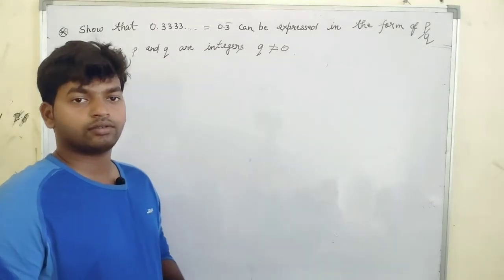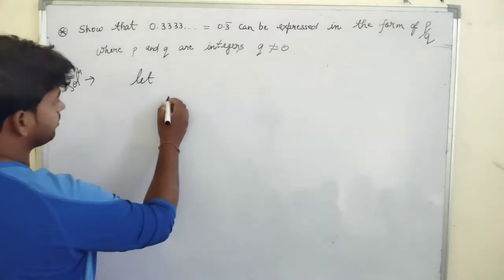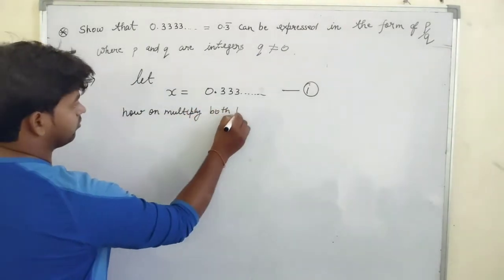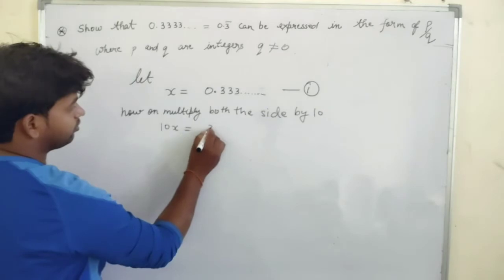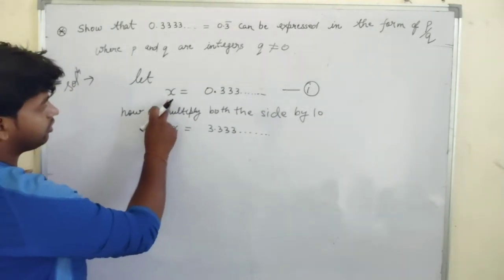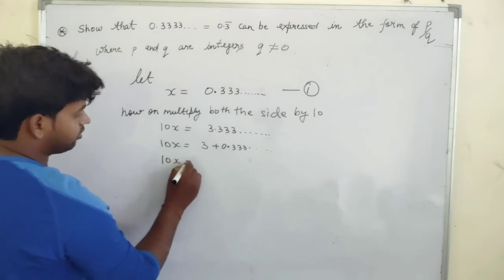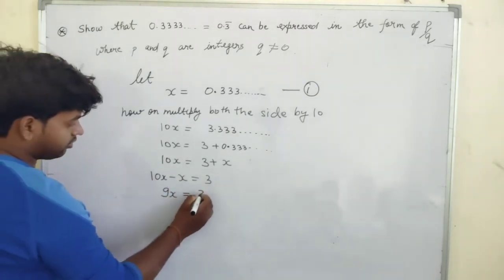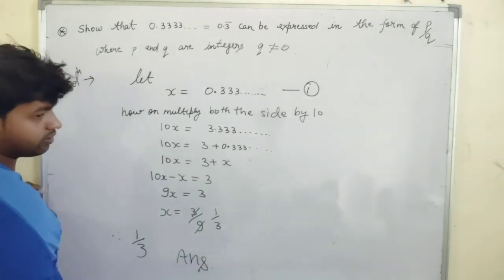show that 0.333.... can be expressed in the form of p/q where p and q are integers and q not equal 0